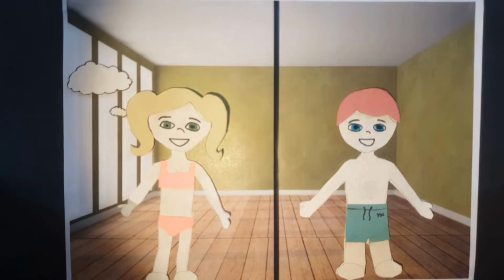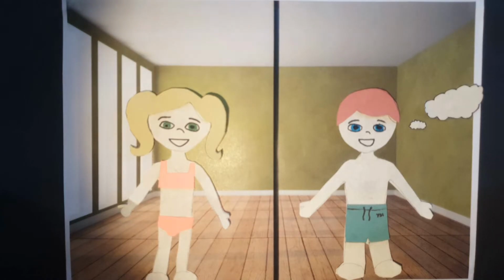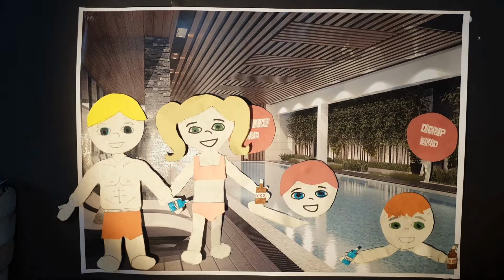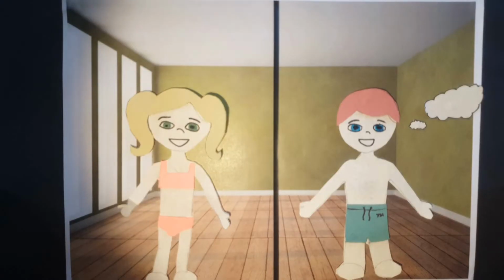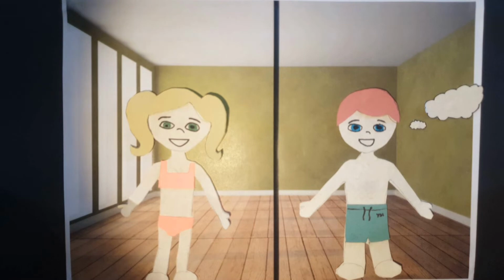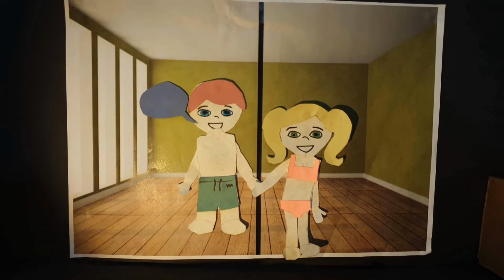Let's talk about consent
We are a group of TY students from Bush Post Primary School in Co. Louth, Ireland. This is our 'ysYoung Social Innovators' (YSI) project.

YSI is a programme that challenges young people like us, to identify social issues affecting our communities and the wider world and to create and implement creative solutions. We have chosen to look at the issue of sexual consent due to the recent high-profile court cases and our class believe that more people need to be educated on specifically what consent is and how consent can be given in particular situations.

We as a class decided to produce a podcast. Our podcast is different because we have two boys and a girl speaking about the importance of sexual consent, but they are doing so indirectly using a suitable analogy. We have chosen this analogy because we want to talk about sexual consent to younger teenagers and this makes it easy to do so. We are comparing sexual consent to swimming.

We are very passionate about the issue of consent and dangers of pornography and the exposure young people have and our goal is to irradiate the stigma around the subject of consent and to get people talking about it. That is why we have titled our project, ‘Let’s talk about consent.’